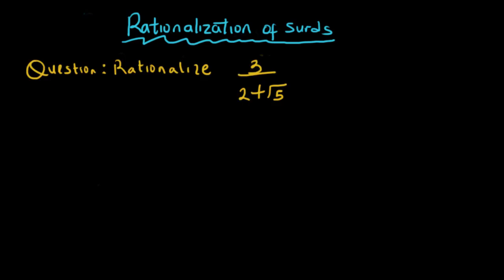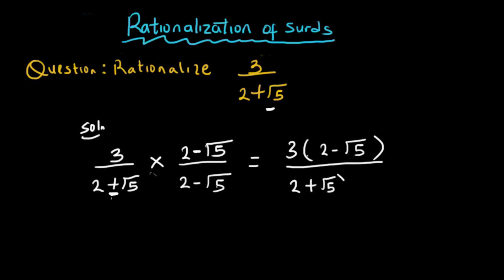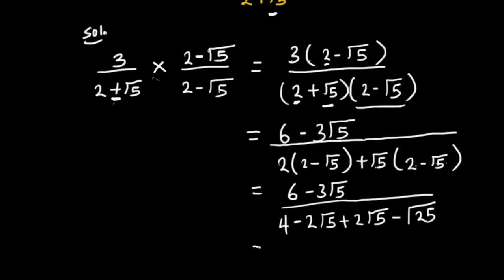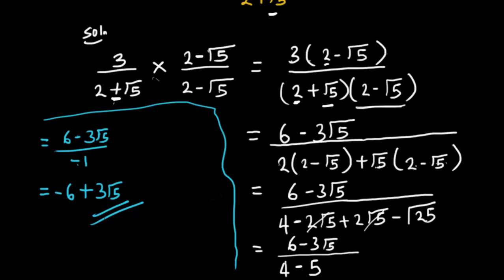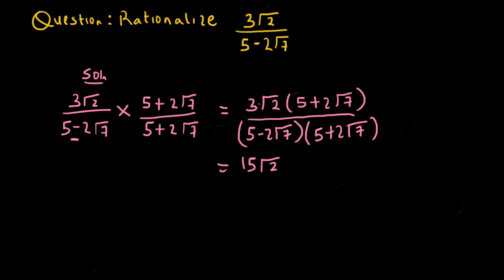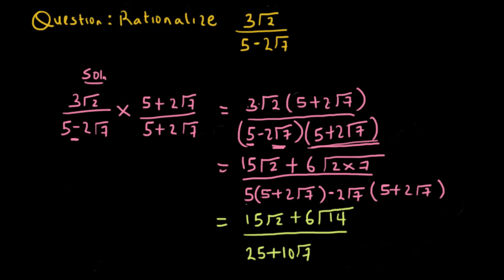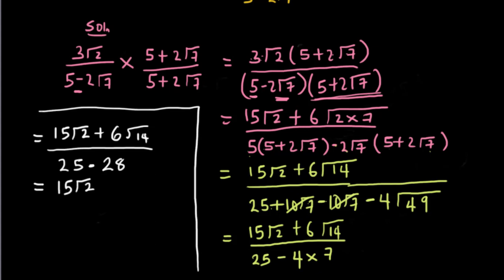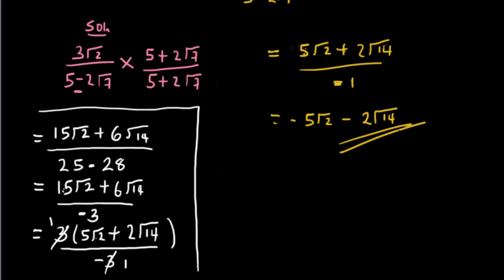RATIONALIZATION OF SURDS 2